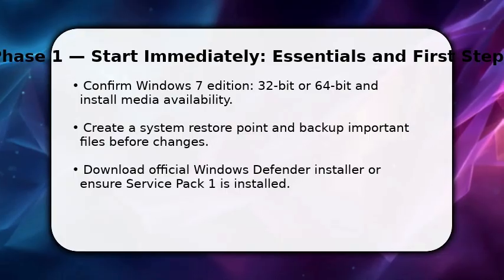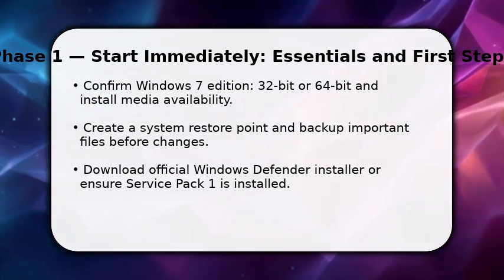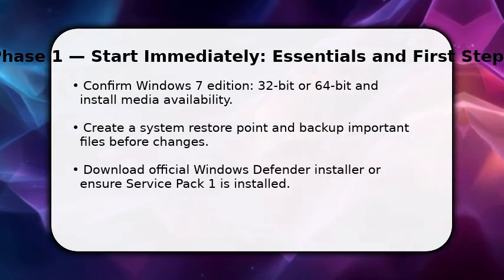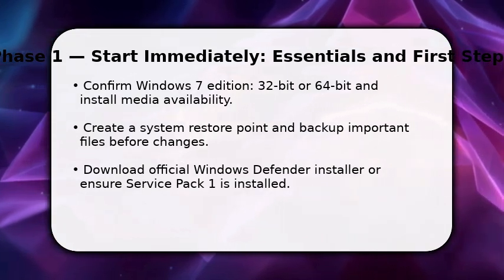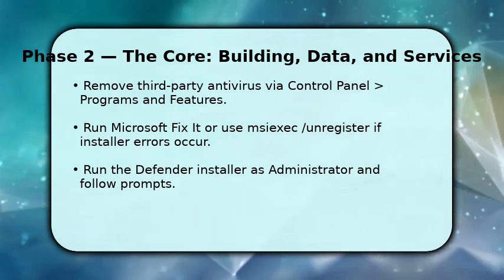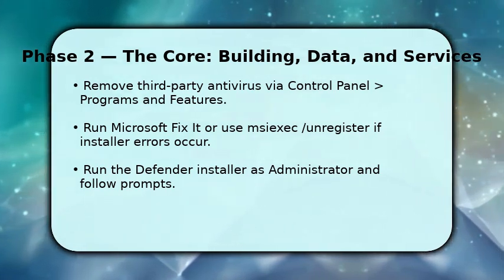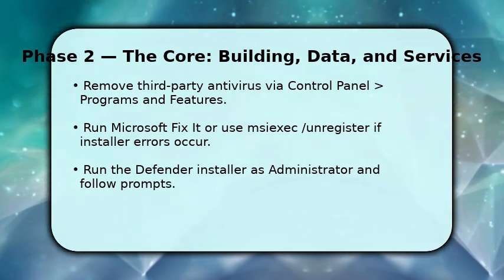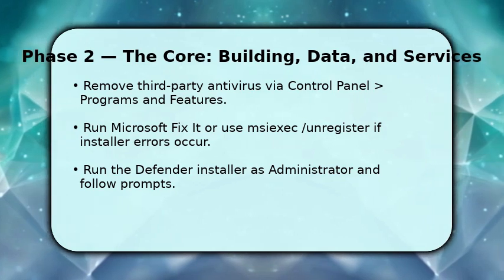How to Reinstall Windows Defender Windows 7 (easy Method)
How to Reinstall Windows Defender Windows 7 (easy Method) | 🔒 Surfshark VPN Deal — Stay private and secure. $1.99/mo + 3 Months Free ▸

Learn the straightforward steps to reinstall Windows Defender on your Windows 7 system. This video guides you through a simple process, ensdicting how to restore security and privacy settings with ease.

Windows Defender,